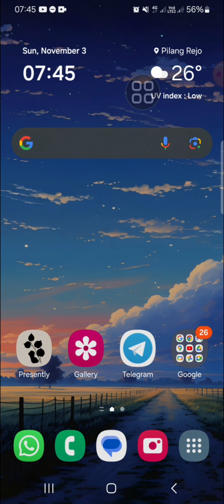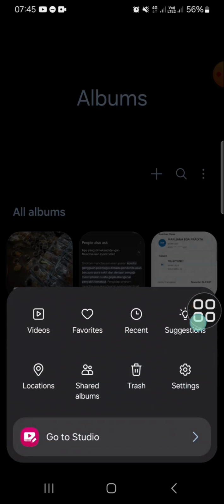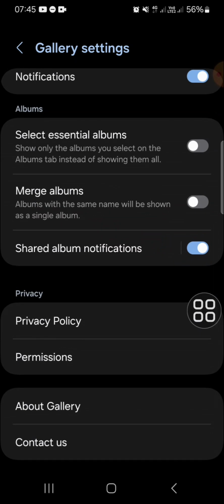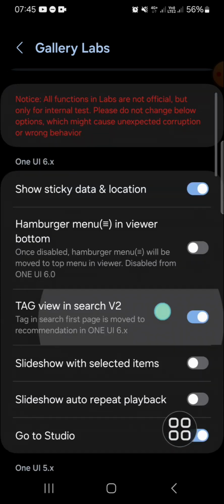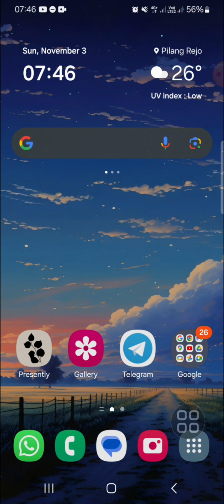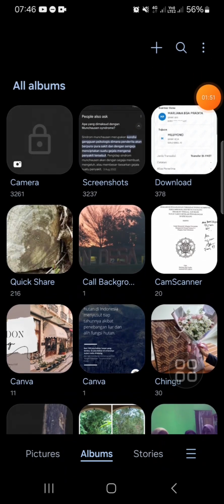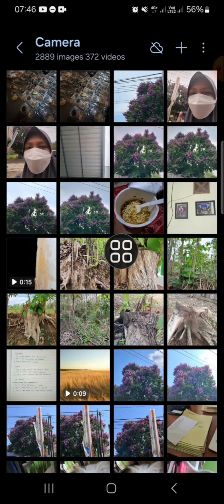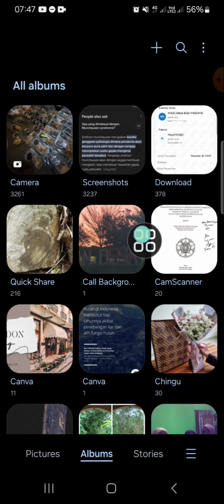Improve Your Album Security! How to Lock and Unlock Gallery Album on Samsung Galaxy Phone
Worried about keeping your photos and videos safe? In this tutorial, I’ll show you how to lock and unlock your gallery albums on your Samsung Galaxy phone. Protect your private moments from prying eyes and ensure that your memories stay secure with this simple step-by-step guide!